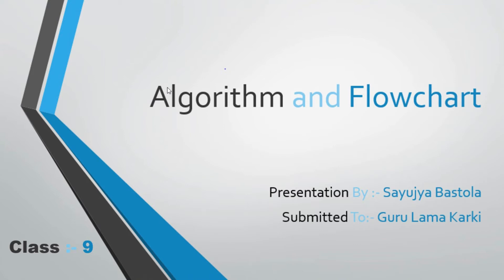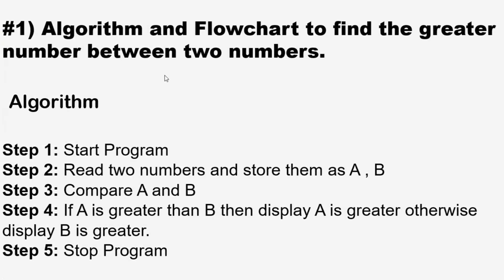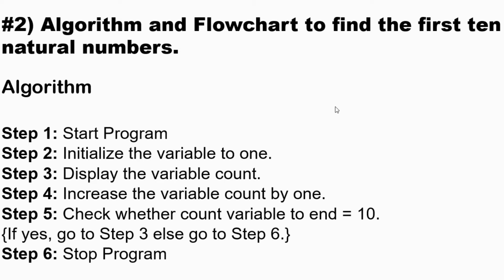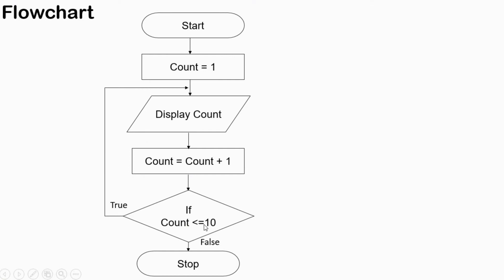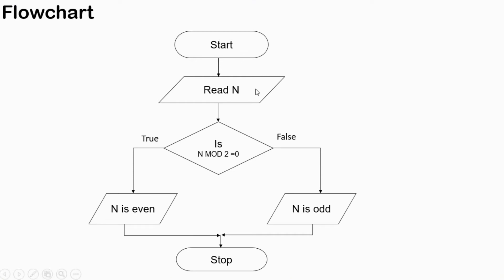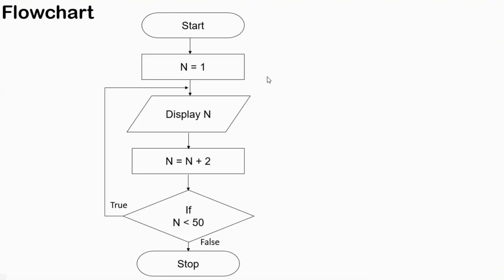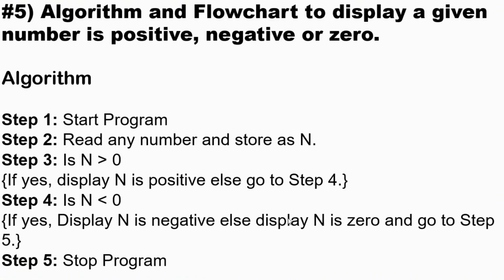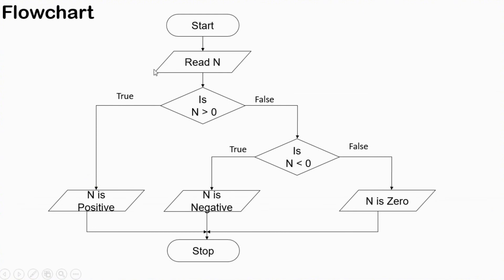Algorithm Flowchart Presentation | By Sayujya Bastola | Class 9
Legal action would be taken if our video is used without consent.

You cannot use my video in your website, YouTube channel, any Application . ❌

Our Videos Links
How To Activate Windows 10 Pro Permanent In Nepali | Activate Windows 10 All Version For Life Time :
HOW TO FIX- ADOBE PREMIERE PRO COULD NOT FIND ANY CAPABLE VIDEO PLAY MODULES ERROR[AllVer] (2021)